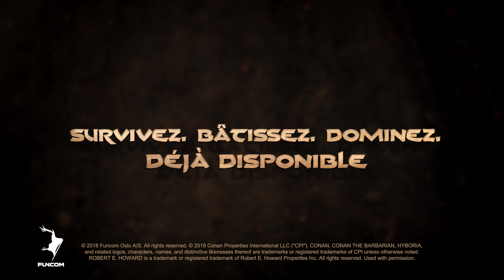Conan Exiles - Launch Trailer [FR]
The Barbarian has arrived! The whole team at Funcom is proud and excited to announce that Conan Exiles, the open world survival game set in the savage lands of Conan the Barbarian, successfully launched today on PC, Xbox One, and PlayStation 4! A major launch update went out across all platforms, introducing massive new areas to the game world as well as bringing the game up from Early Access to the launch build on PC and Xbox One. Funcom also announced today that the game has sold over one million copies even before today’s launch.